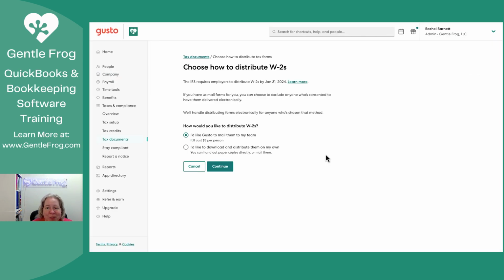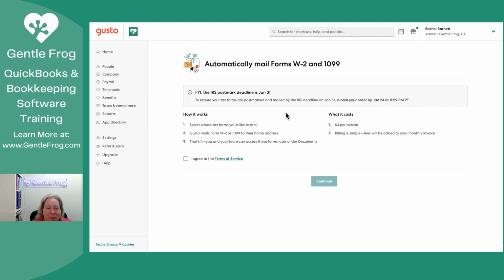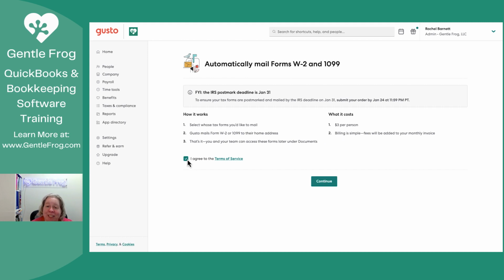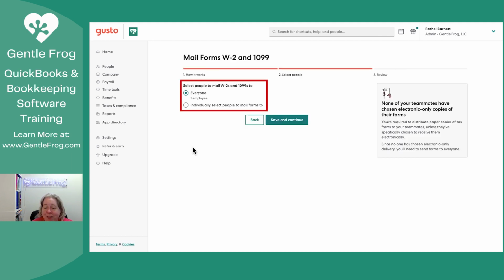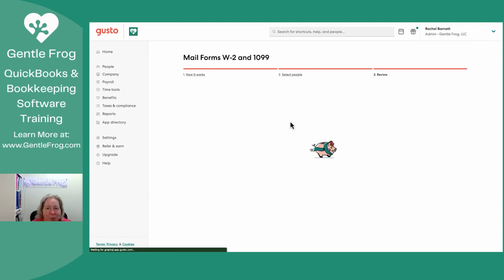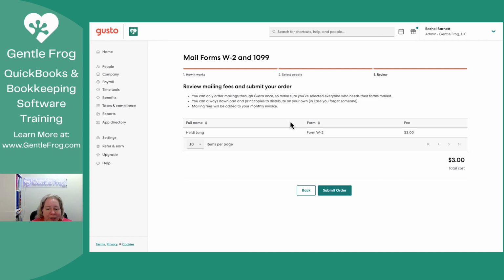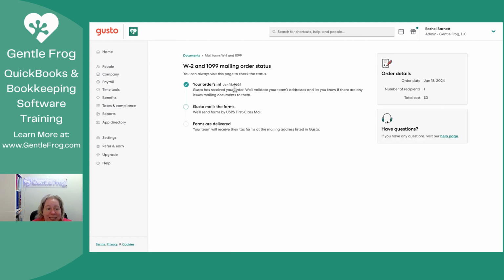Using Gusto to Send W2 and 1099 Forms - January 2024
In this quick tutorial, I'll show you how to effortlessly send W-2s and 1099s using Gusto payroll software. Whether you're opting for Gusto's mailing service or doing it yourself, this guide makes it simple and less intimidating. Perfect for small business owners and bookkeepers looking for an easy, reliable way to handle tax forms.

Timestamps
00:00 - Intro
00:20 - Gusto new client task email
1:07 - Gusto options
01:39 - Selecting employees
02:07 - Filing done
02:19 - Outro